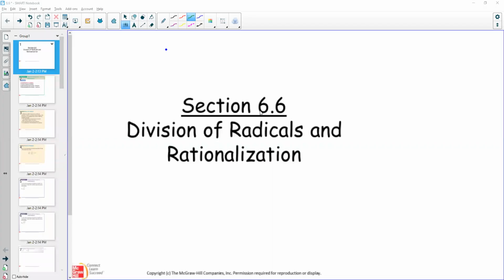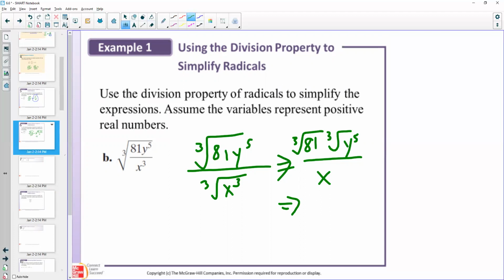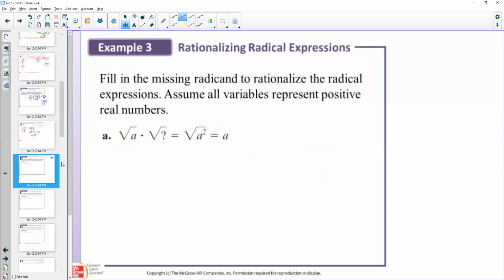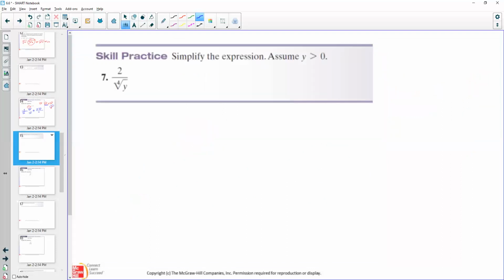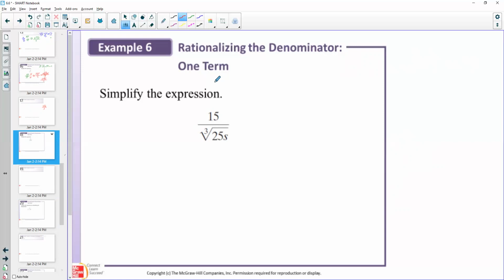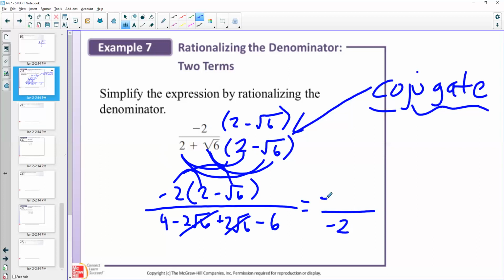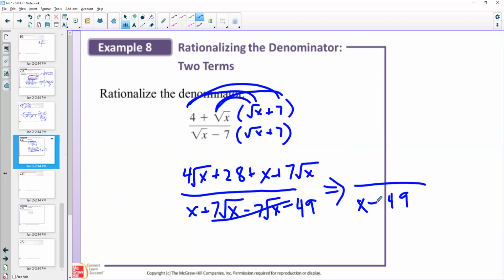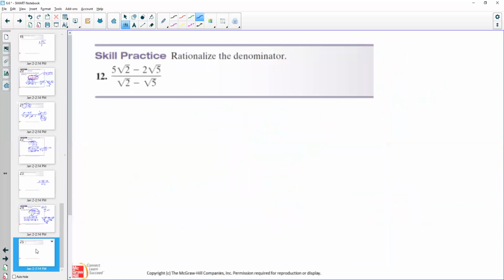103 - Section 6.6